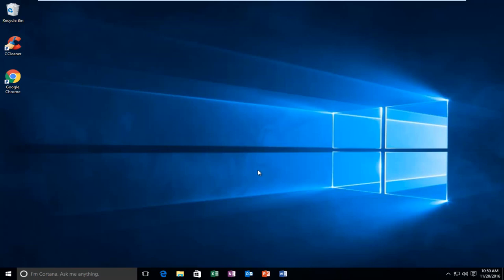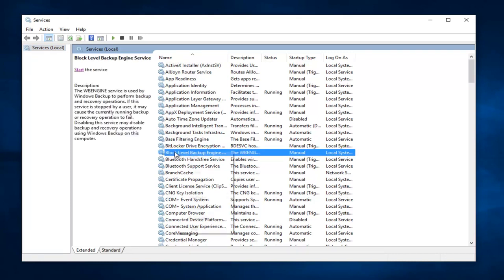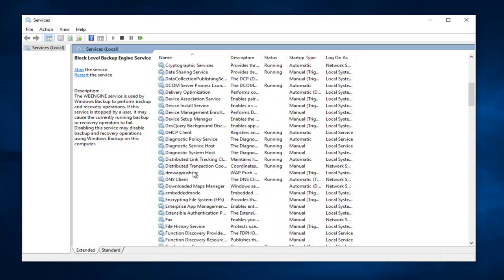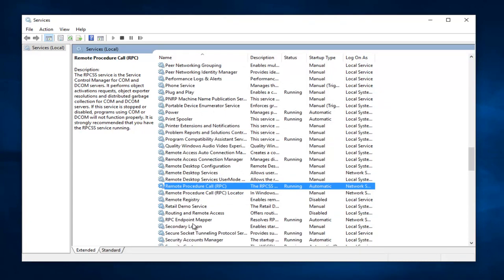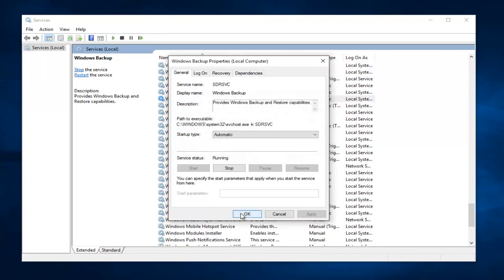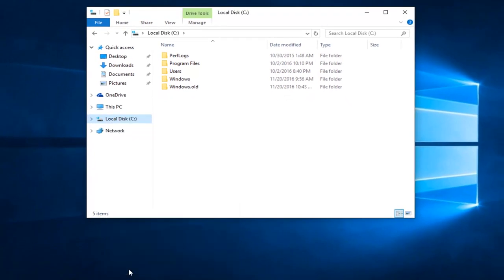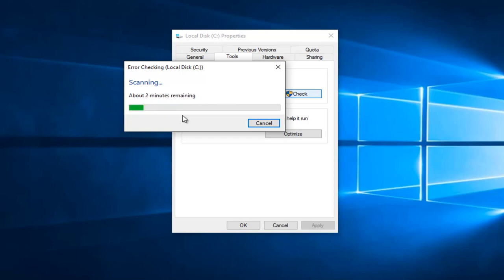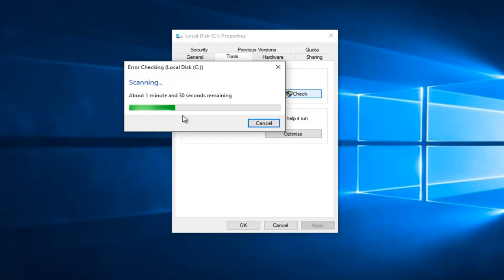How To Fix Windows 10 Backup Issues [Tutorial]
This is a quick and simple to follow guide designed to help you fix Windows Backup issues.

Issues addressed in this tutorial:
windows 10 backup error
how to fix windows 10 backup issues
windows 10 backup not working
backup error windows 10

This tutorial should hopefully address issues you guys are having when trying to create a backup and restore your Windows 10 computer.

Having a system backup is always useful, especially if your system gets corrupt or damaged. Although system backup is a great feature, it can sometimes fail to work on Windows 10, so let’s see how to fix it.

If you not able to get Windows 10 backup to work or complete, this tutorial is for you.